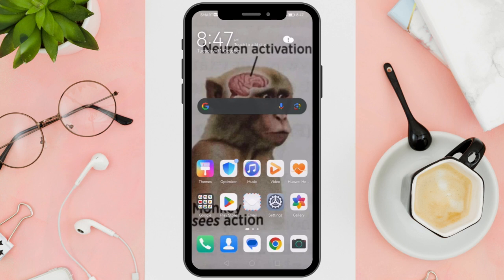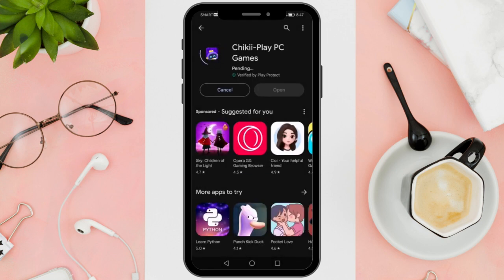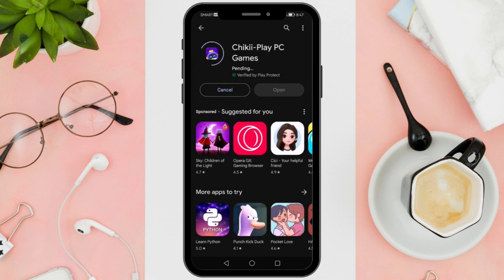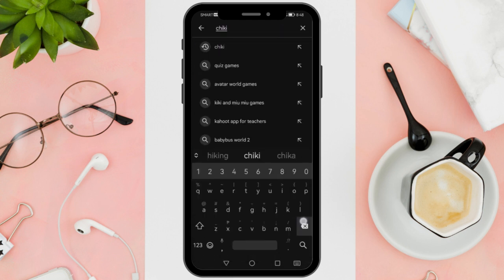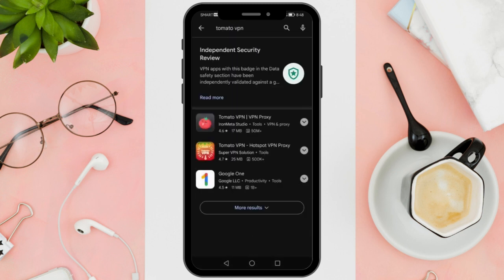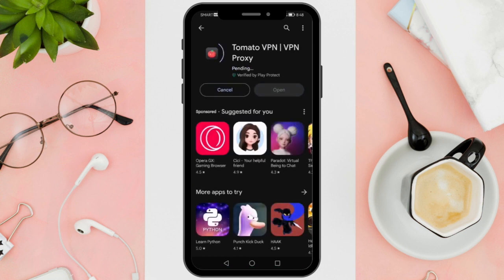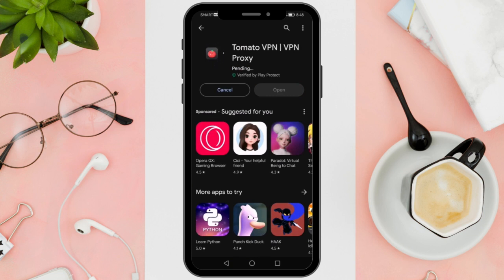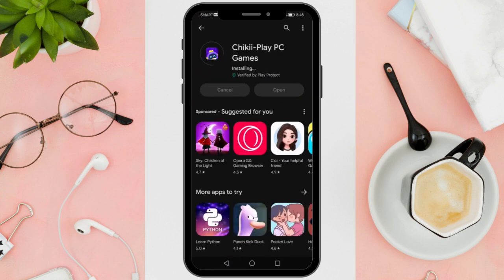How To Download Jump Force On Android Mobile - Complete Guide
Dive into the thrilling world of anime battles on your Android mobile with our latest guide: 'How To Download Jump Force On Android Mobile'. Are you eager to experience the excitement of Jump Force's epic battles featuring your favorite anime characters? Look no further! In this comprehensive tutorial, we'll guide you through the process of downloading Jump Force directly on your Android device. Learn the easy steps, discover reliable sources, and immerse yourself in intense combat, all from the convenience of your smartphone. Whether you're a manga fan, a mobile gaming enthusiast, or simply curious about exploring anime worlds on your phone, this video is your gateway to action-packed adventures. Watch now and embark on epic battles, master powerful moves, and enjoy stunning visuals. Don't miss out – download Jump Force on your Android mobile and unleash your inner hero today!